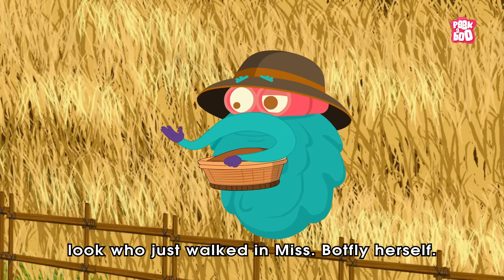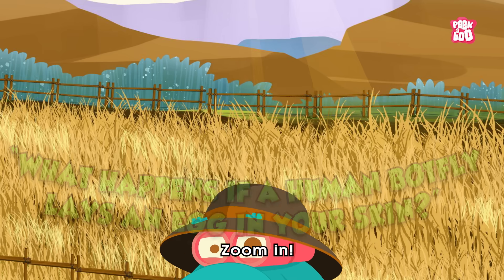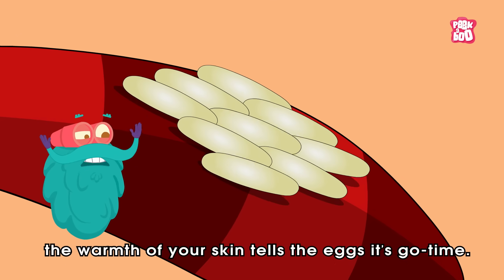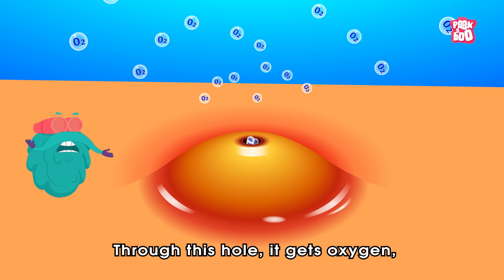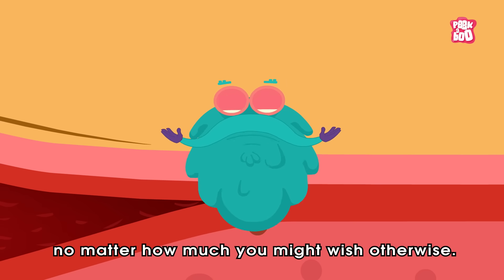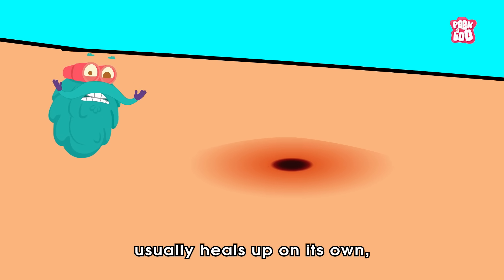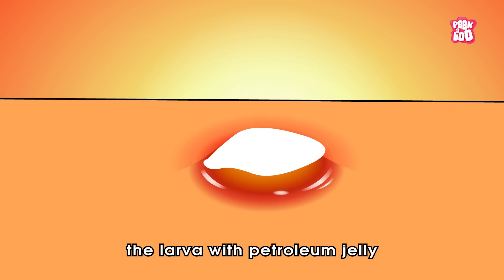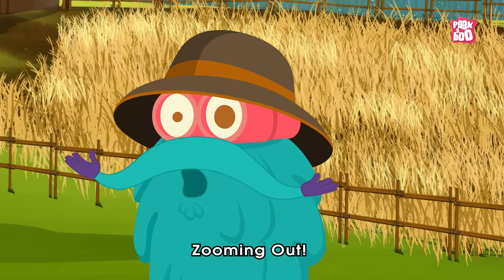Deadliest Botfly Infestation | Are Bot Flies Harmful to Humans? | Human Botfly Facts | Dr. Binocs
The human botfly is a parasitic insect found mainly in Central and South America. Its larvae grow under human skin, causing painful swellings. The female botfly uses other insects, like mosquitoes, to deposit eggs on a host. Once hatched, the larva burrows into the skin and develops there, often causing discomfort until it is removed.